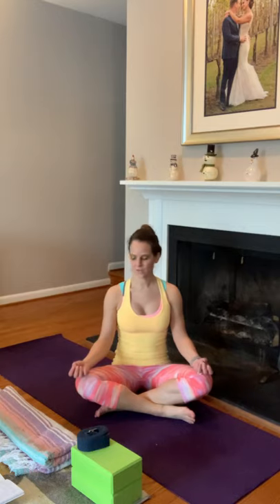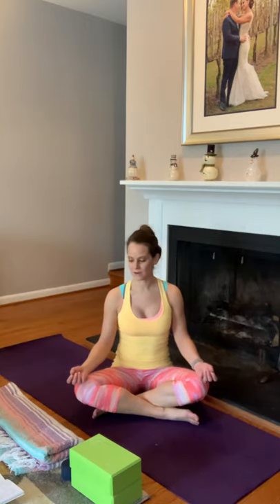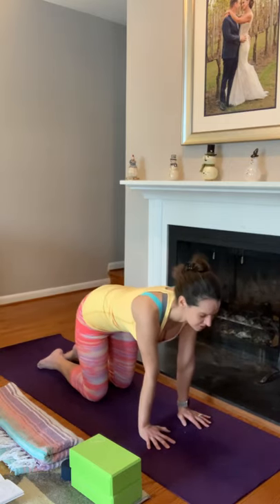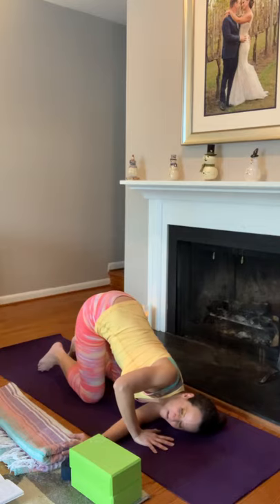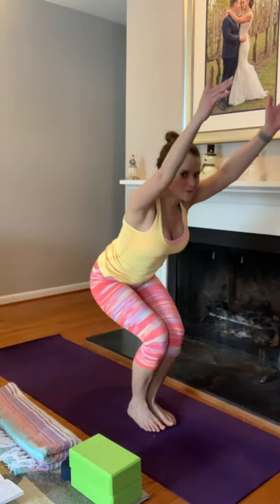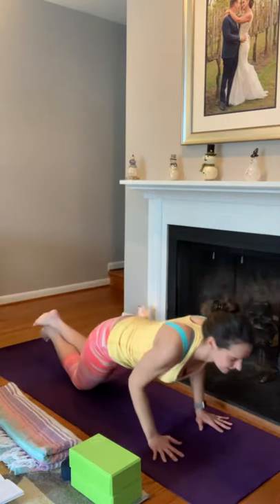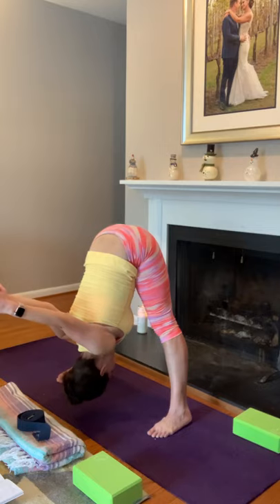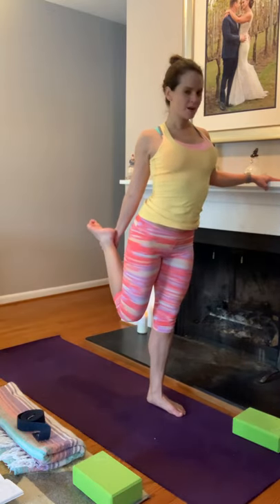50-minute Intermediate Vinyasa Flow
A total body flow workout designed to work all areas of the body, including shoulders, hips, hamstrings, and core! Modifications offered so you can customize. Knowledge of yoga poses and vinyasa structure is presumed; not for brand new beginners.

As always, seek the advice of a medical professional prior to beginning any exercise program and follow their instructions regarding any medical condition or injury you may have. Enigma Yoga and Megan Vetula do not assume any responsibility or liability arising out of your use of this instructional video.